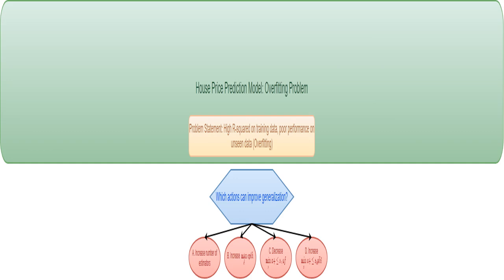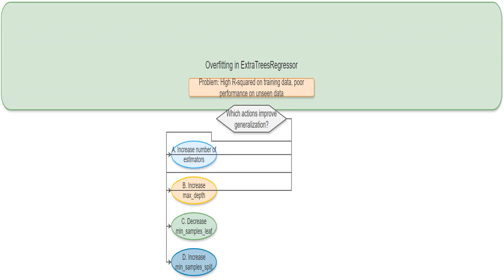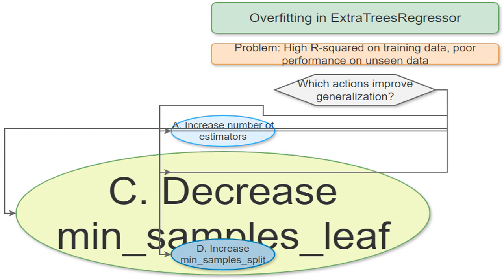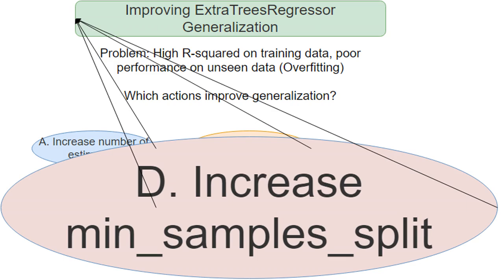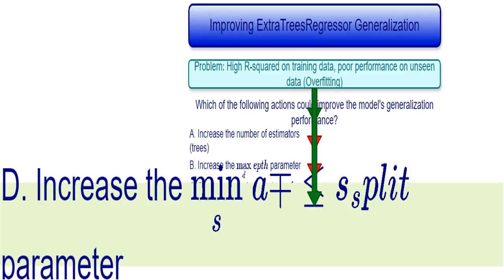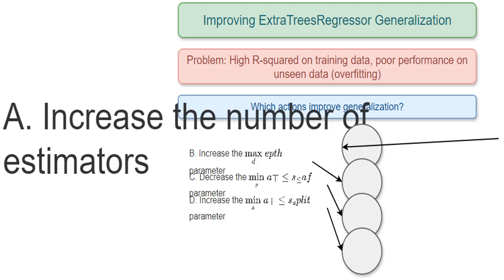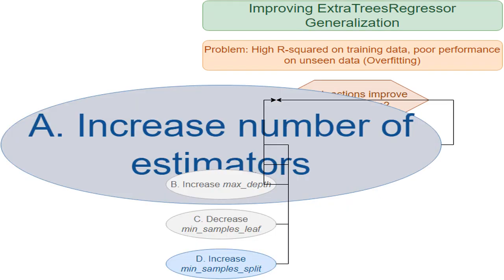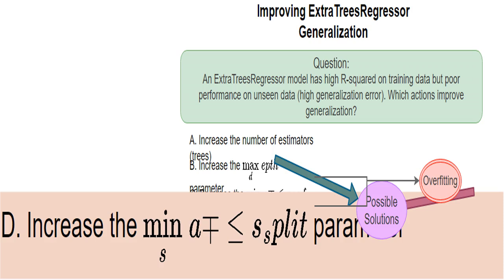Sklearn ensemble ExtraTreesRegressor 1